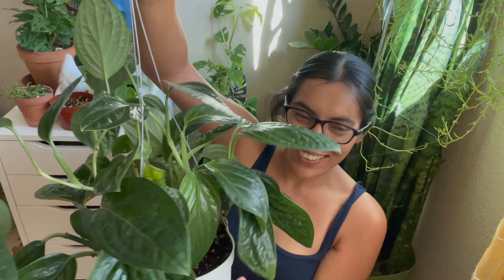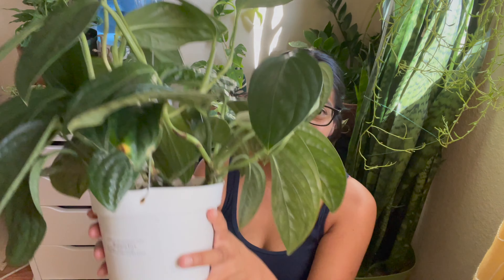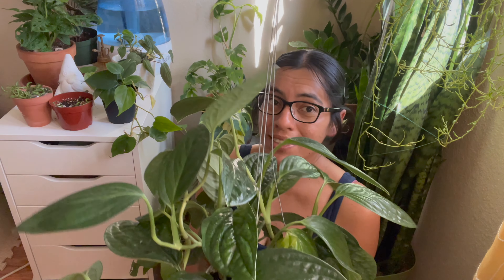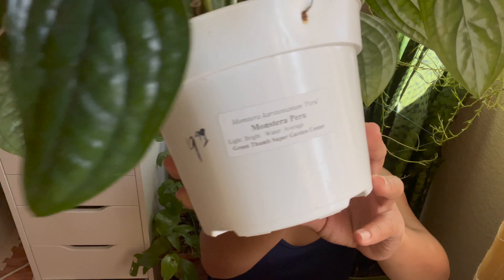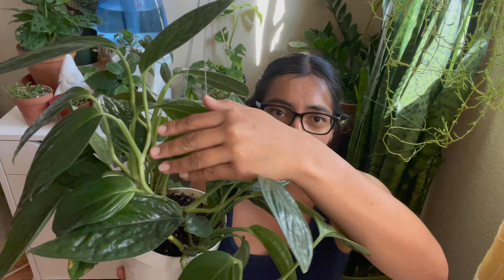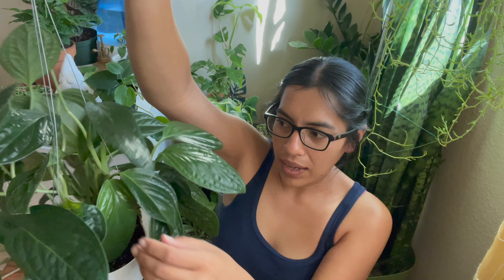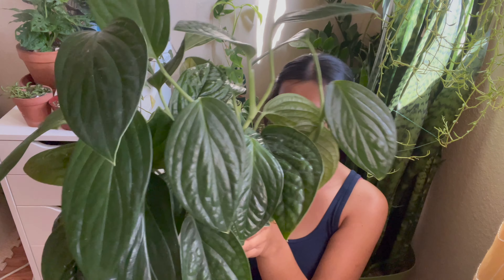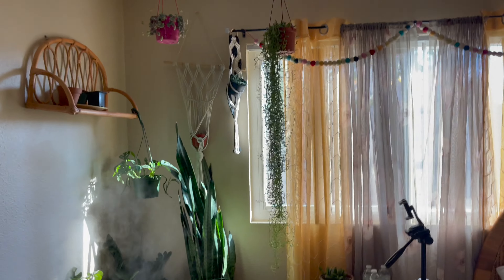monstera peru | peru houseplant | favorite monstera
🌿 I talk about one of my favorite monsteras. the monstera Peru. follow along for more plant videos 🌿

San Diego plant mom 🪴